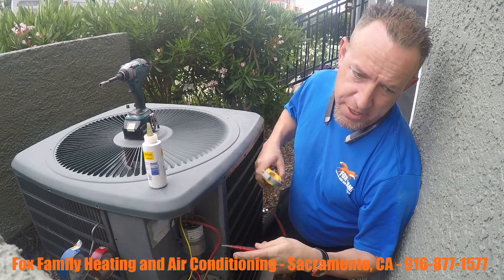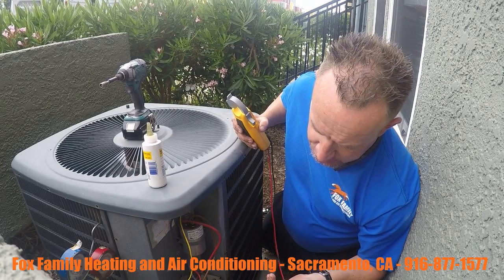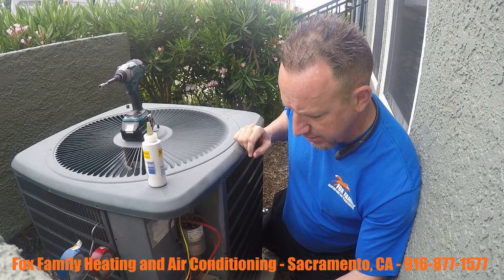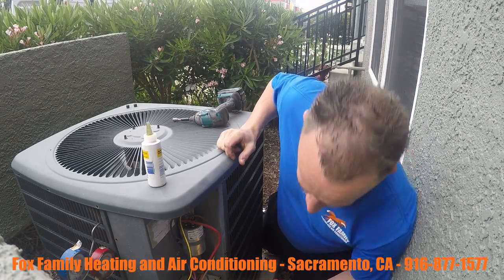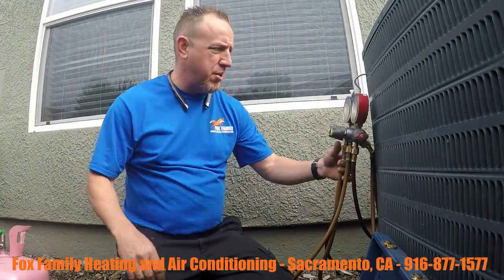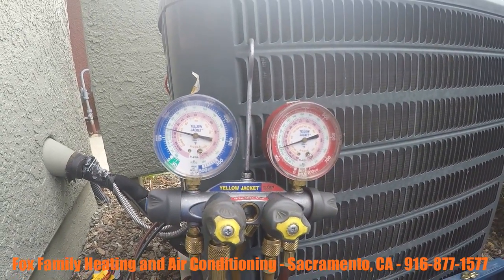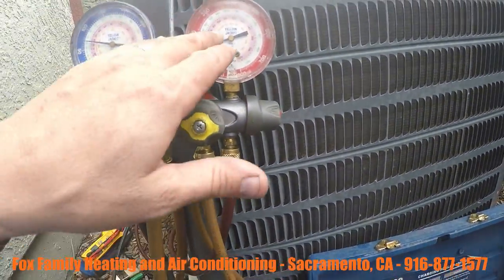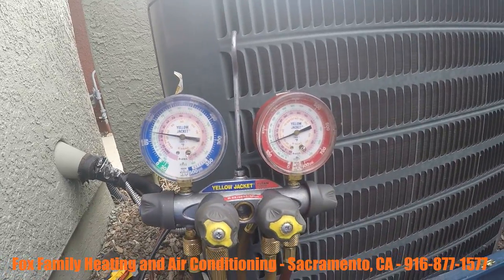AC needs refrigerant, Adding dye to system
Another company said the compressor was bad.  I came out and found out the AC needs refrigerant and the compressor was just fine.  When the AC needs refrigerant, it is wise to add dye so we can come back and look for the leak.